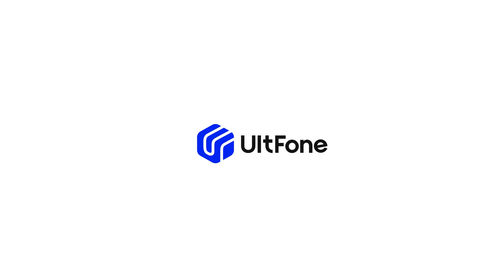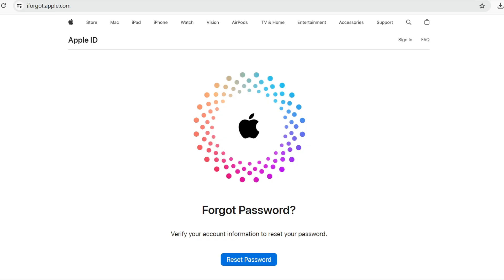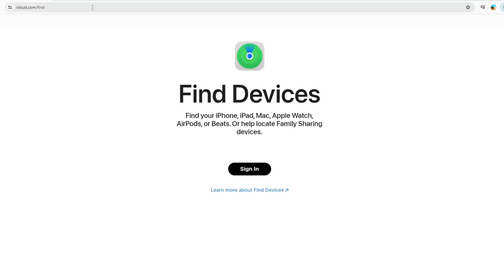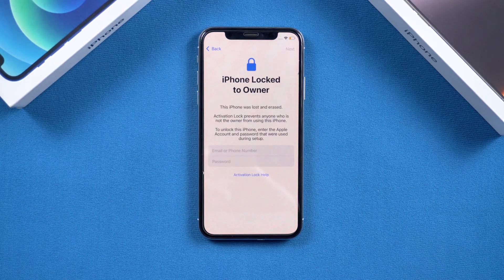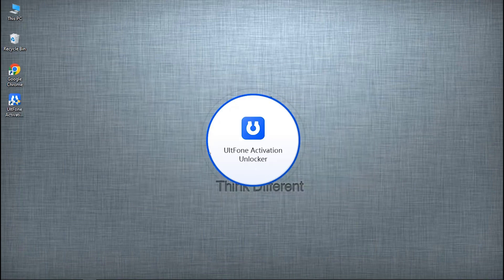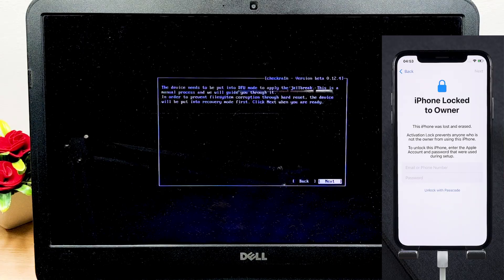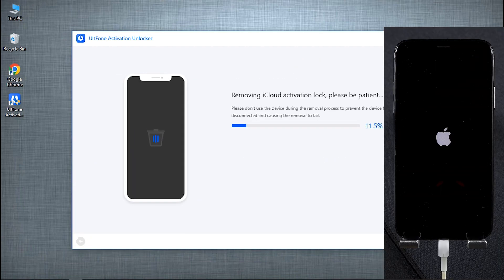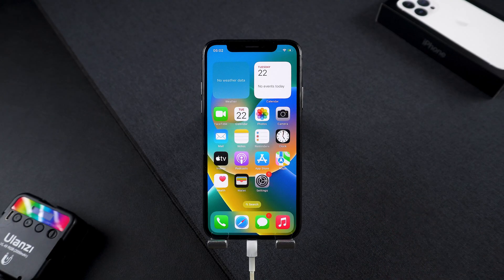How to Unlock iPhone Stuck on Activation Lock Without Apple ID (100% Working 2025)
[Remove Apple ID / Activation Lock] Got stuck on the Activation Lock screen? Whether you’re selling your iPhone, trading it in, or simply forgot your Apple ID password, here are 4 reliable ways to unlock your device across various iOS versions and models.

⏱TIMESTAMP:
00:00 Introduction
00:32 Change Apple ID Password via iforgot.com
01:29 Ask Original Owner to Remove iCloud Lock
02:13 Unlock with IMEI Remote Service
02:47 Remove Activation Lock Using UltFone

💡Text guide here:
How to Remove Activation Lock Without Previous Owner on iPhone/iPad [2025]：
4 Ways to Remove Apple ID / Activation Lock
Change Apple ID Password via iforgot.com
1.Go to iforgot.com in your browser.
2.Enter your Apple ID and verify using your linked phone number.
3.Reset the password and log in to your device.
Ask Original Owner to Remove iCloud Lock
1.Original owner logs into iCloud.com/find.
2.Select the locked device and click Remove This Device.
3.Restart your iPhone and set it up as new.
Unlock with IMEI Remote Service
1.Find your IMEI from the lock screen “!” icon.
2.Contact your carrier or a trusted IMEI unlock service.
3.Wait for approval and unlock confirmation.

Remove Activation Lock Using UltFone
1.Install UltFone Activation Unlocker on your computer.
2.Connect your locked iPhone and follow the on-screen jailbreak and unlock steps.
3.Set up your device with a new Apple ID.

●Apple ID: The personal account used to access Apple services like the App Store, iCloud, and Apple Music.
●IMEI: International Mobile Equipment Identity — a unique number identifying your phone, used for unlocking and carrier tracking.
●iForgot.com: Apple’s official password recovery site for Apple IDs.
●UltFone Activation Unlocker: A desktop tool that can remove Activation Lock on certain iPhone/iPad models without the original Apple ID.